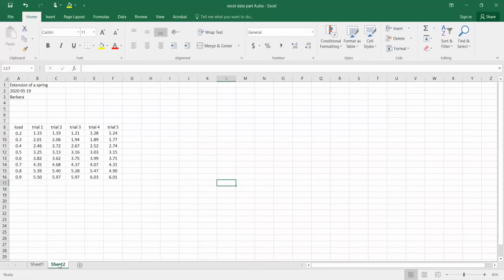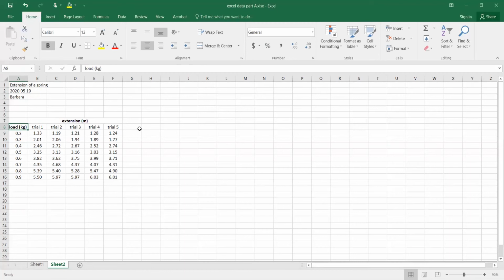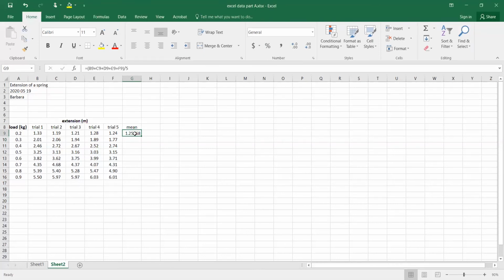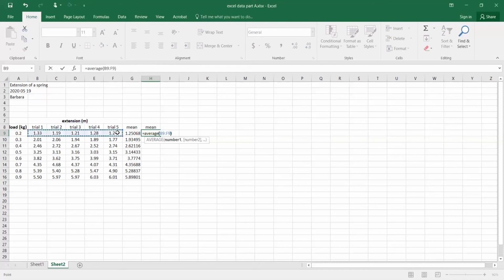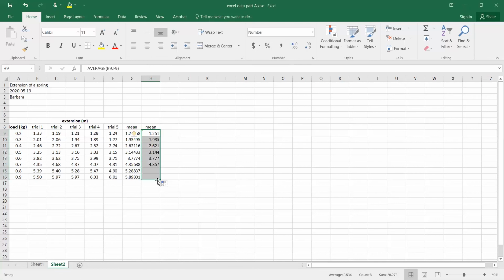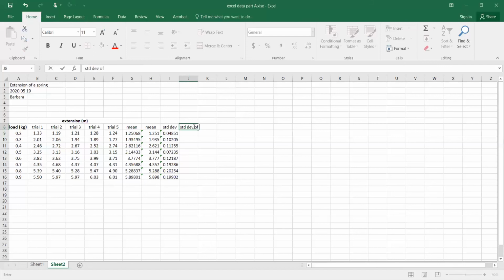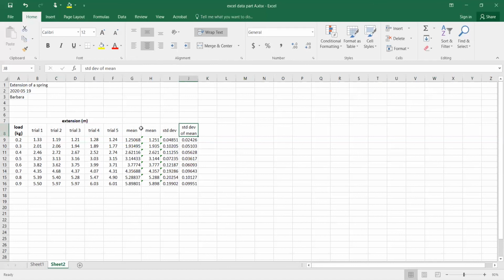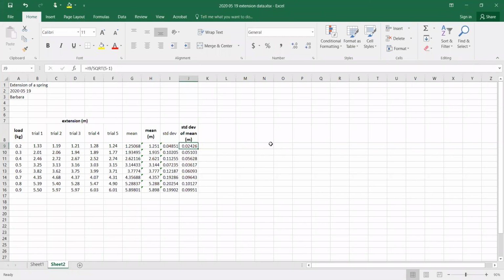Excel Introductory Tutorial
A introductory Excel tutorial covering features used in the Physics Laboratory II including entering data and doing basic calculations.